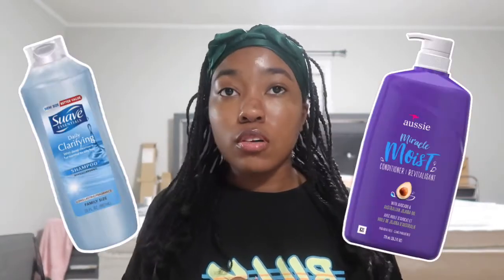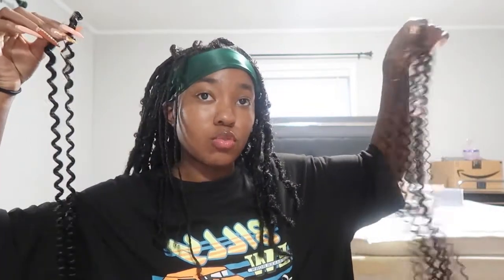BUTTERFLY LOCS TUTORIAL🦋 DISTRESSEDLOCS | BEGINNER FRIENDLY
PRODUCTS

♡ BTZ Turn Up the Heat, Heat Protection Spray:

♡ CHI Silk Infusion

FOR LOCS:

♡ Style Factor Edge Booster Extra Strength Moisture Rich Pomade | Thick Coarse Hair (Ruby)

♡ Freetress Water Wave Hair, 1B, Extra Long

♡ Crochet Hook

🚨ADDITIONAL INFO🚨

♡ 47 LOCS TOTAL IN MY HEAD (NOT HEAVY)
♡ 5 PACKS OF HAIR USED

♡ snap: alyssa_whipple